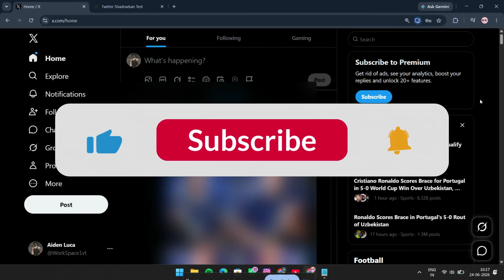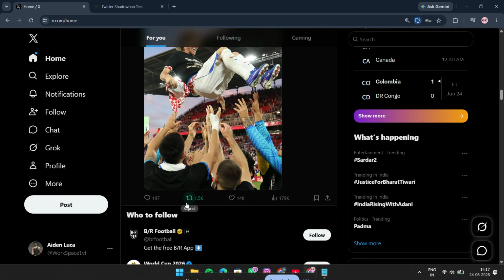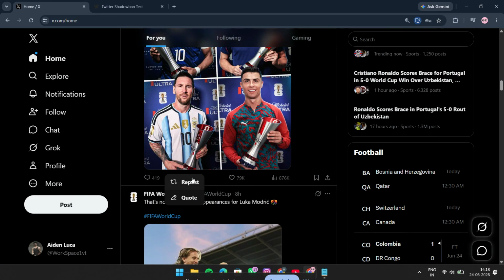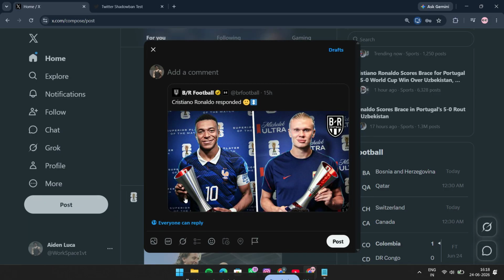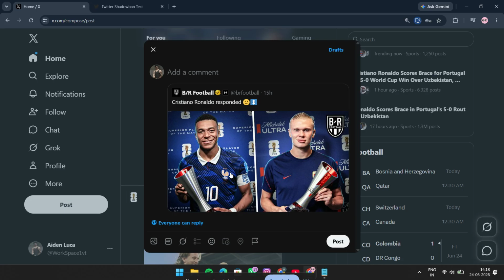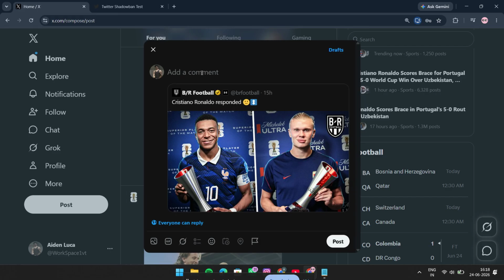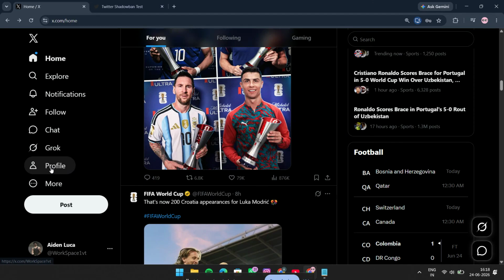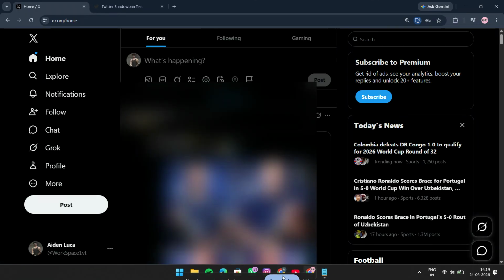How To QT On X.Com / Twitter (Easy Guide)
Learn how to QT on X, formerly Twitter, in just a few simple steps. This tutorial shows you how to use the Quote feature, add your own comment, and post it correctly.

🕚Timestamps:
0:00 Intro
0:18 Find the Tweet You Want To Quote
0:38 Click the Repost/Retweet Icon
0:55 Select Quote From The Drop-Down Menu
1:10 Add Your Comment In The Compose Box
1:30 Click Post To Publish Your Quote Tweet
1:47 Outro

✍️What You'll Learn In This Video:
• How To Quote Tweet On X.Com
• How To Use The Repost Button On Twitter
• How To Add Your Own Comment To A QT
• How To Post A Quote Tweet Correctly
• How To Share Tweets With Context On X

💡Pro Tips:
• Use quote tweets to add context instead of simply reposting.
• Keep your QT short and clear for better engagement.
• Double-check the original tweet before posting.
• Quote tweets work well for reactions, opinions, and commentary.
• Use relevant hashtags only when they add value.